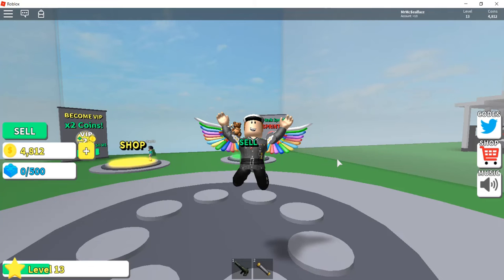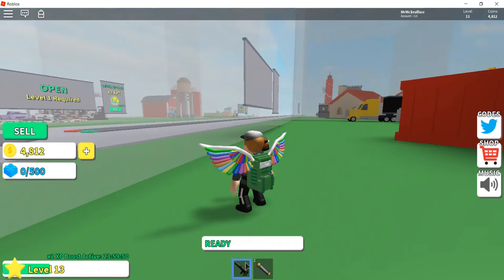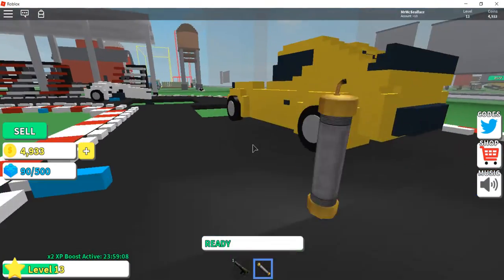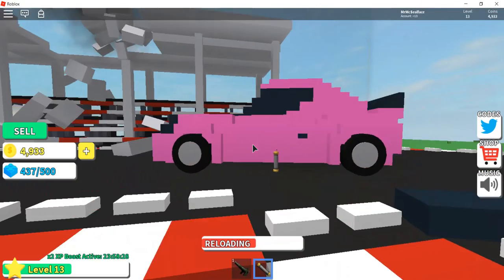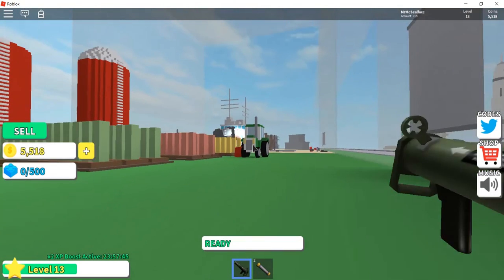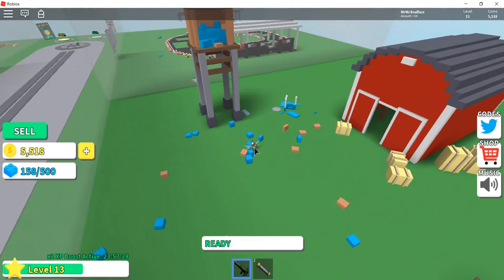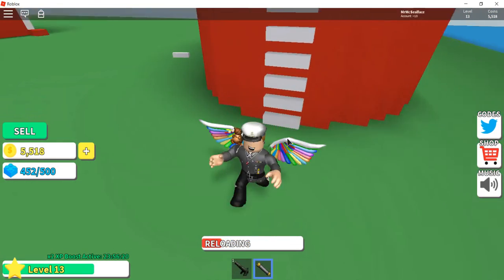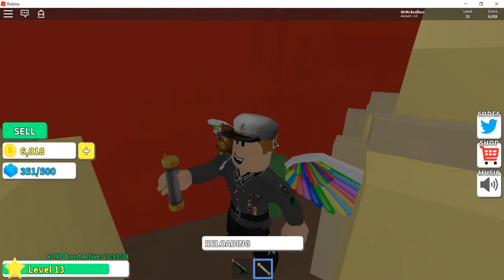THIS CODE GIVES YOU DOUBLE XP!!! Roblox Destruction Simulator